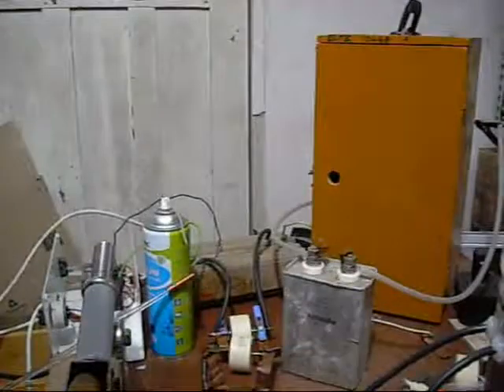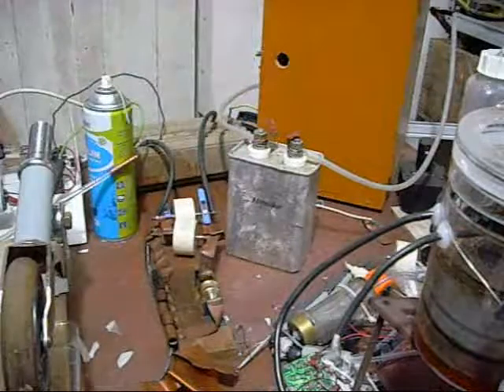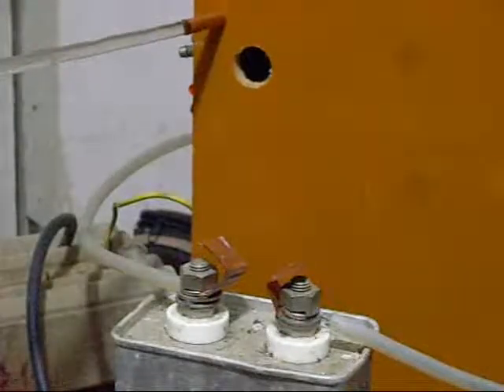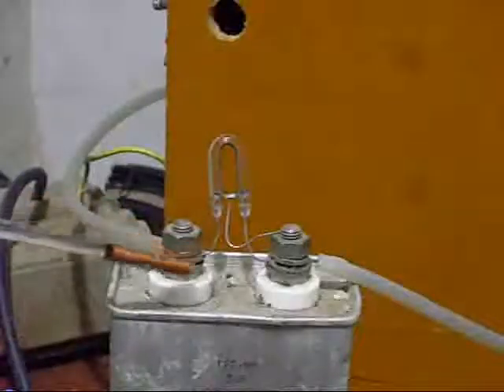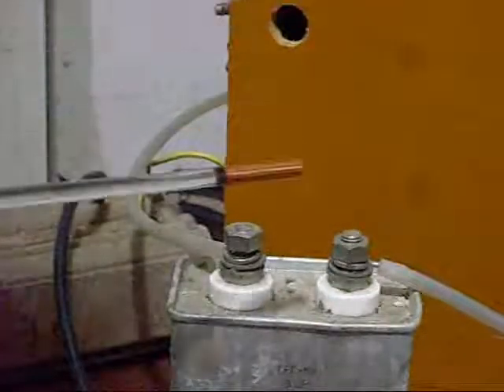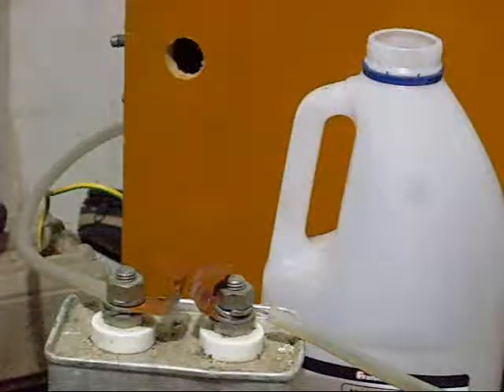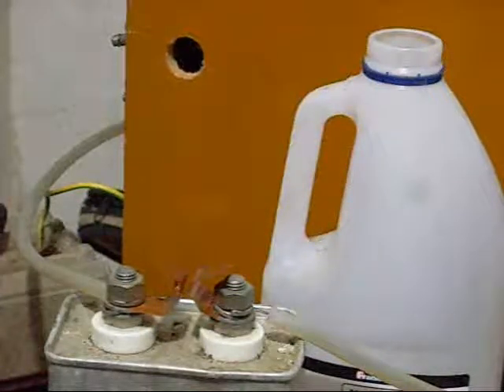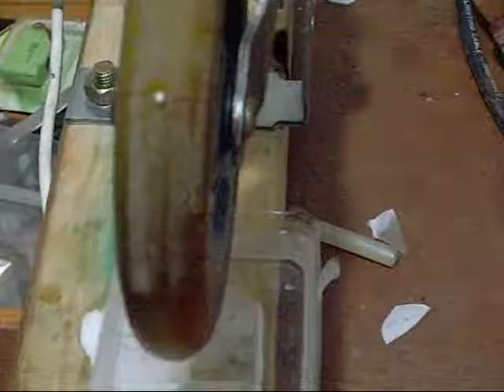PULSE MOTOR BUILDOFF 2012 pt.2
test firing a big cap with High Voltage Direct Current...